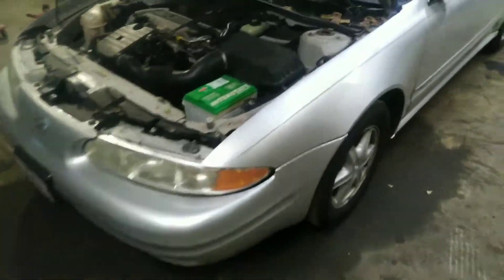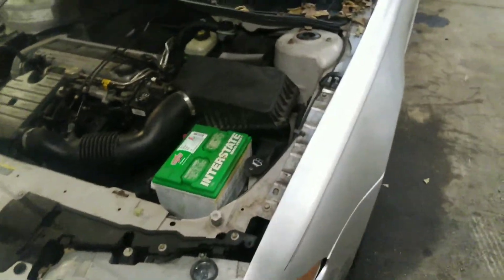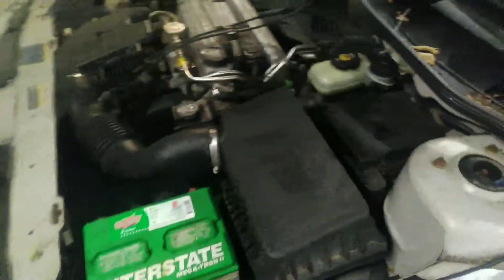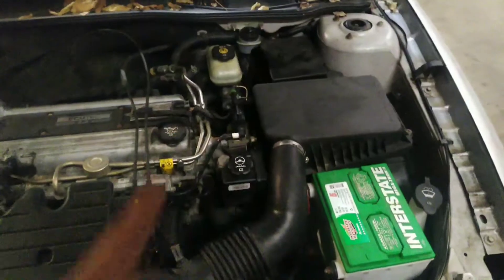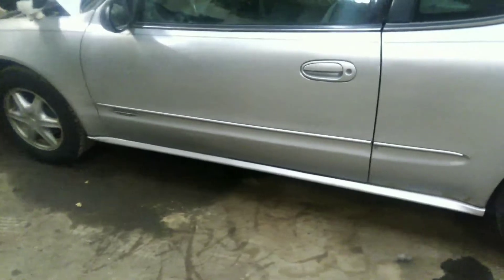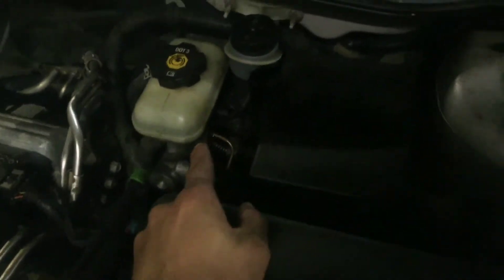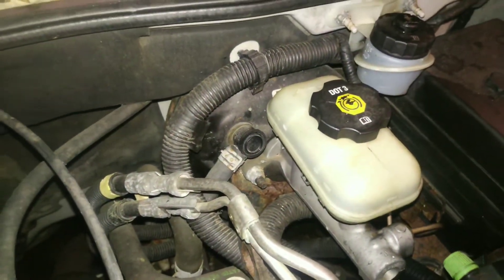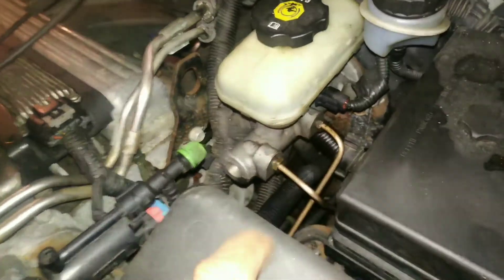YOUR VEHICLES EXTENDED WARRANTY HAS EXPIRED